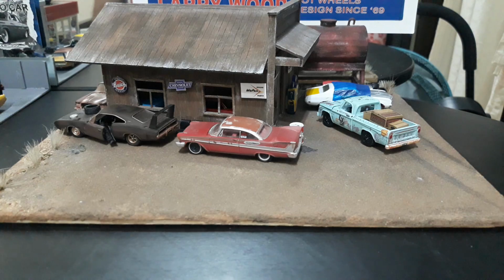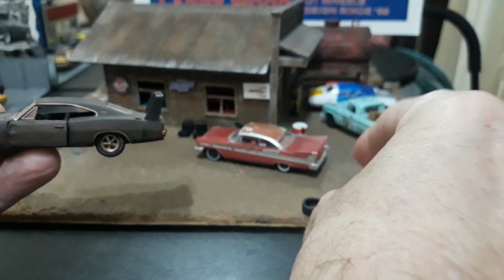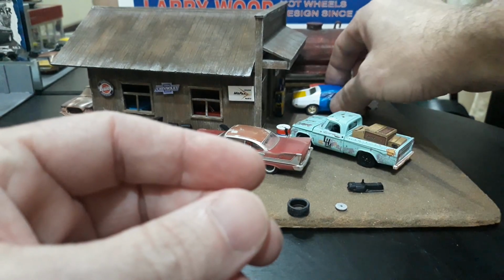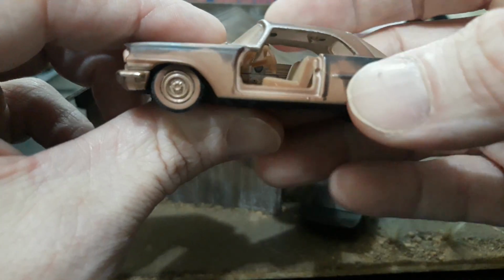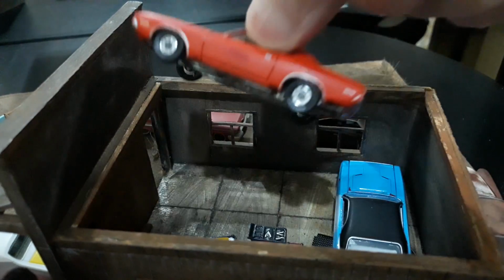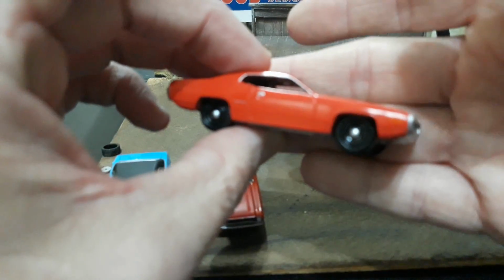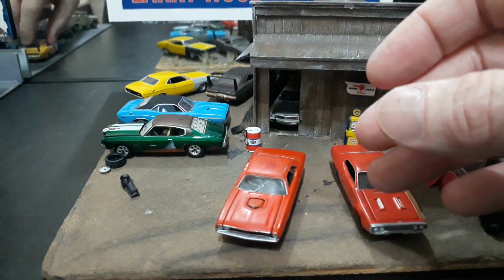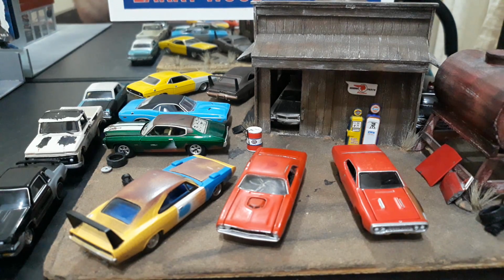1/64 Barn Finds & Project Cars in Route 66 Garage Diorama. Greenlight, Autoworld, Johnny lightning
In this video we take a detailed look at my Old weathered Route 66 Garage Diorama at all angles with all of my Barn Finds and Projects in Progress diecast. Including cars from Autoworld, Greenlight, and Johnny Lightning with a Supernatural Green Machine 71 Chevelle and a Christine 58 Plymouth ultra red chase car.